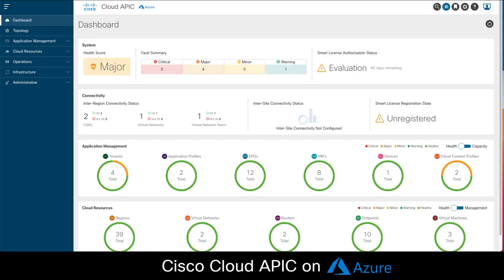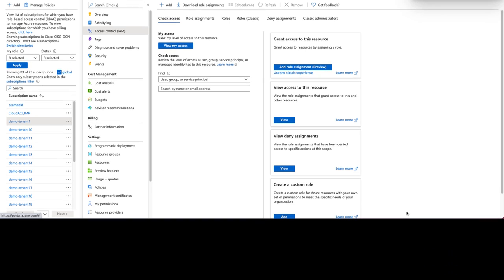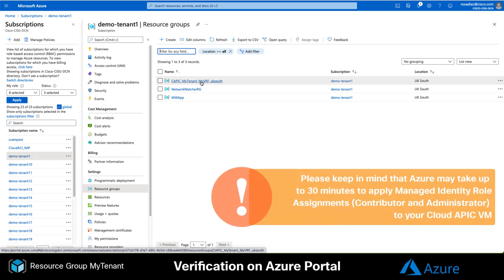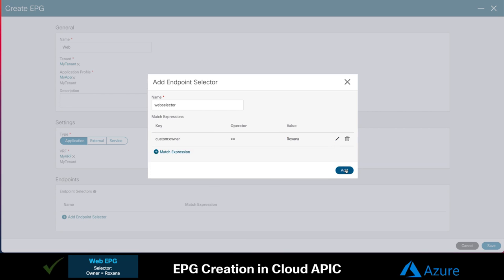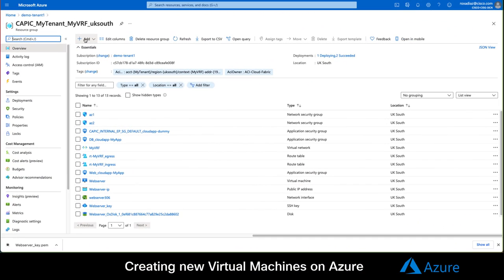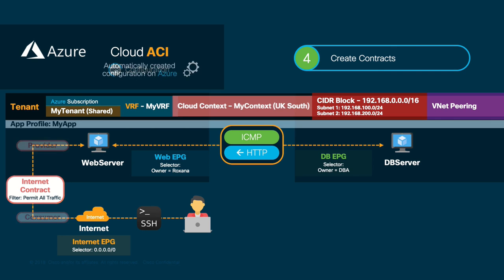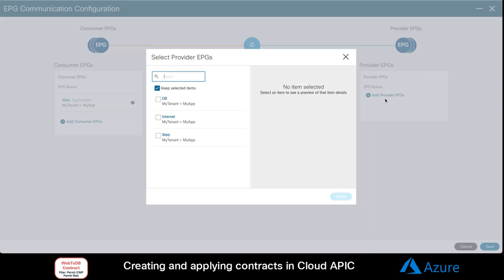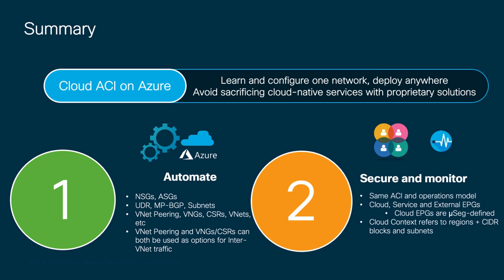From 0 to Ping with Cloud ACI on Azure Part 2 Logical Network Configuration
Cisco ACI -SDN Training,100% Deep dive quality training in easy to understand format. This video explains What Cisco ACI offers ( Automation and Agility
Open and Programmable
Security and Analytics
Workload mobility at scale
Cisco ACI building blocks
Cisco Nexus 9000 series
Cisco application policy infrastructure controller-APIC
Cisco ACI virtual edge-AVE
Deployment of Cisco ACI - Building your DC fabric
Simplify Migration
Protect your Investment
The Cisco IT way
Automation should be simple. Services - Cisco Tetration
Cisco Cloud centre
Cisco Nexus 7000 series
Cisco nexus assurance engine ACI configuration guide
about ACI/APIC interfaces SDN premier and ACI overview - SDN(CP
MP
DB)
APIC-MP Initiates
VXlan
ACI
GUI
DVS
physical routing and switching
Industry Trends
New operational models are driving the need for infrastructure time
OSPF
DCN
DC2
ISP overlay
Cloud ACI
explanation on fabric lan and san
Core dist access
ACI logical network provision of stateless hardware
Application policy infrastructure controller
security
web
app
db
One logical system to manage
logical system for managing
Application language barrier